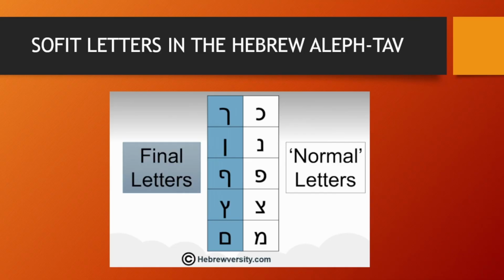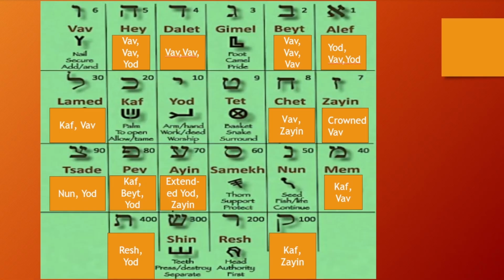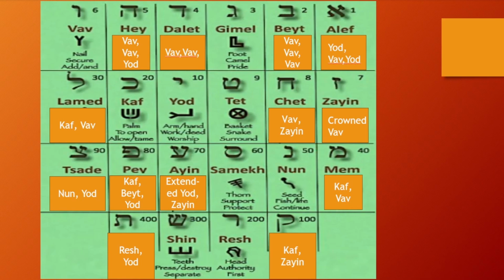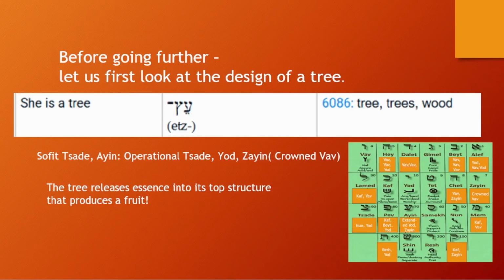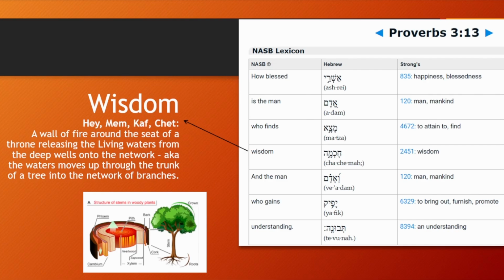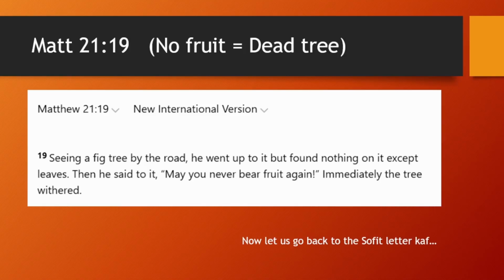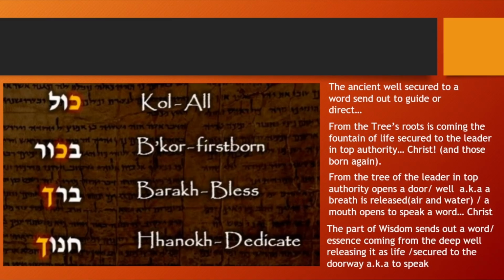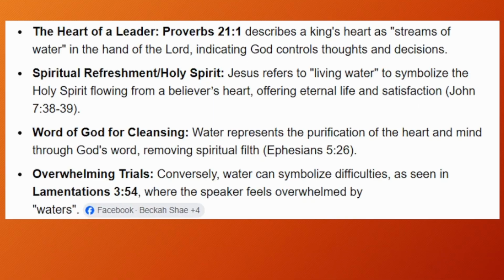Sofit Letters 16/05/26 Part 1 of 2 (English/Zulu) Frina Du Toit